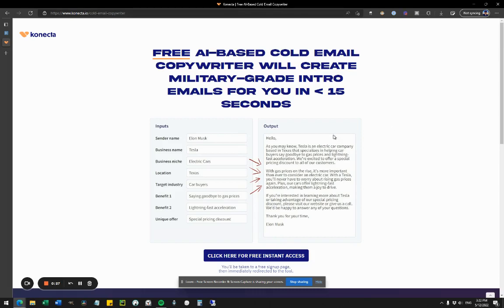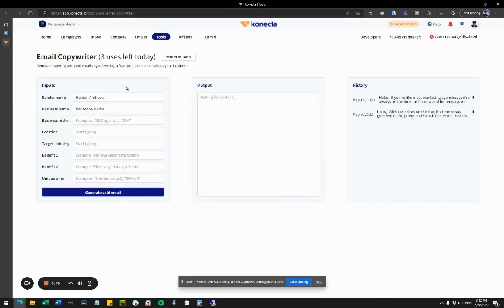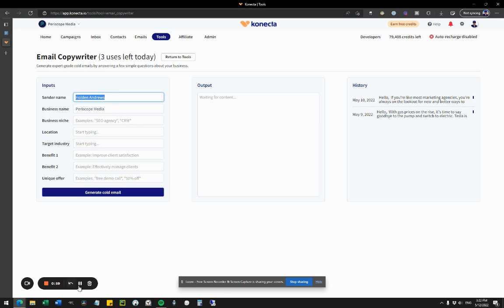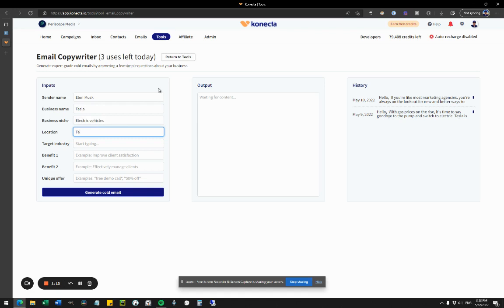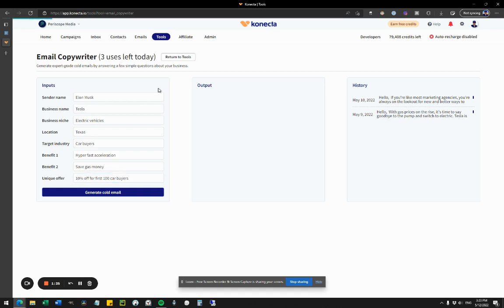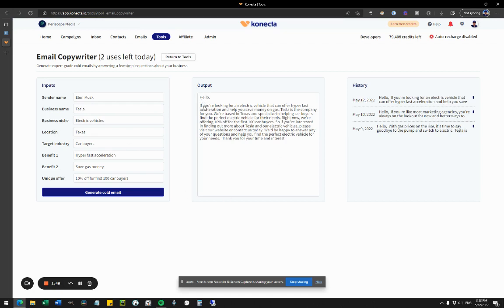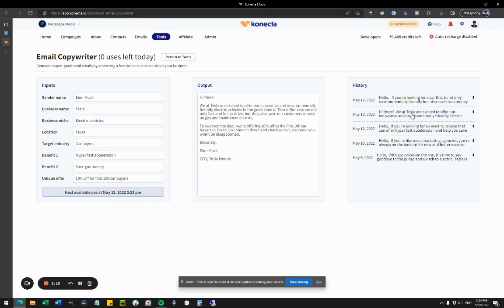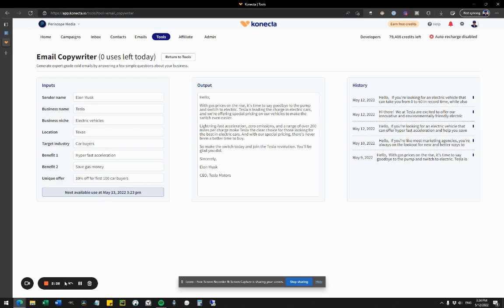Ditch your copywriter for this FREE AI-based tool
If you're looking for a fast, effective way to write cold emails that get results, our new AI-based cold email tool is exactly what you need. It's quick and easy to use, and best of all, it's free! So why wait? Give it a try today and see for yourself how well it works!

- Robby